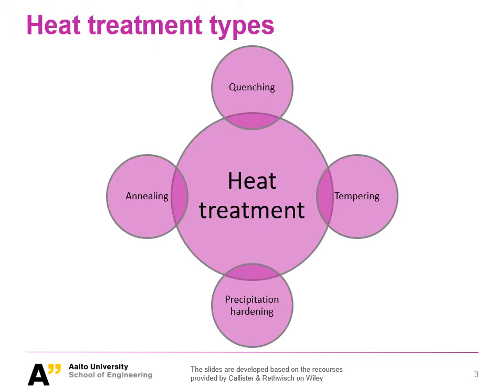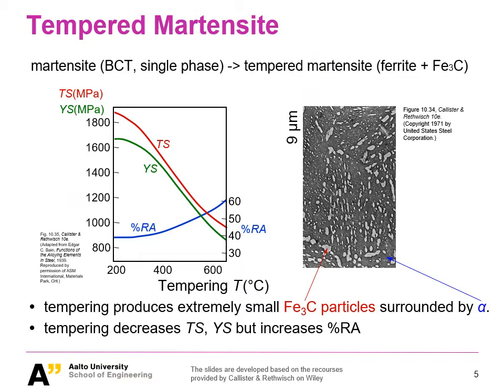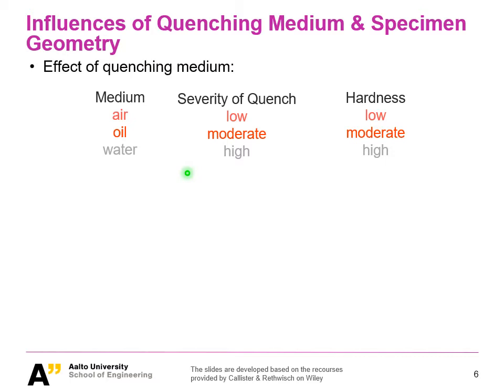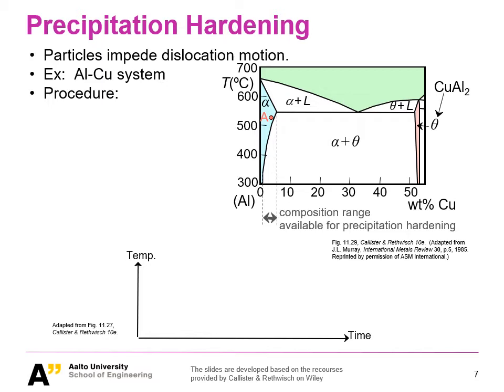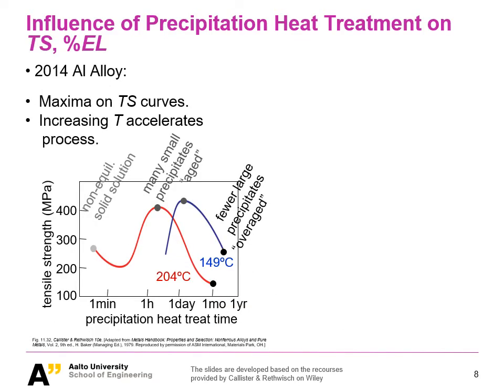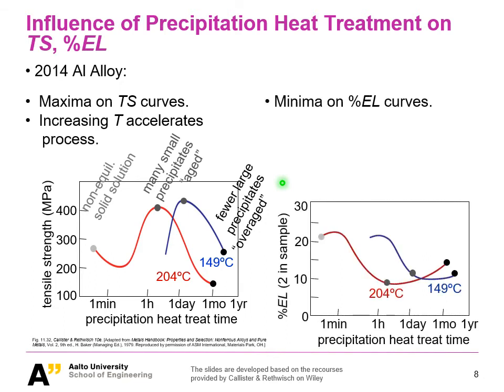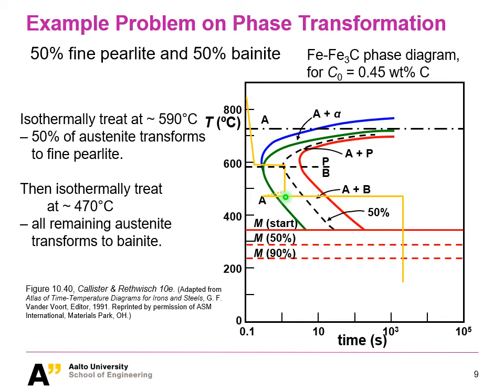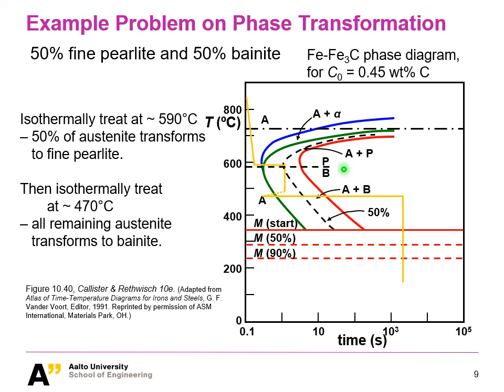MSE L10 Quenching, and Tempering, Precipitation hardening